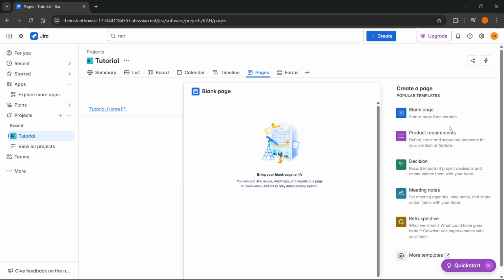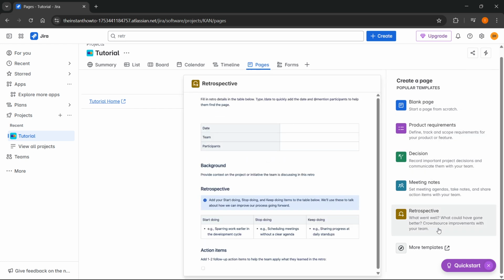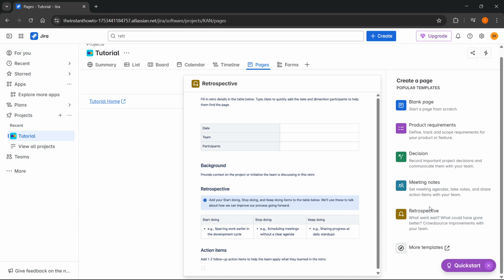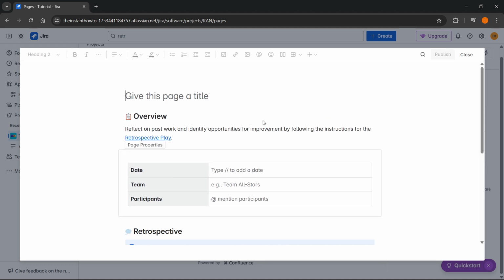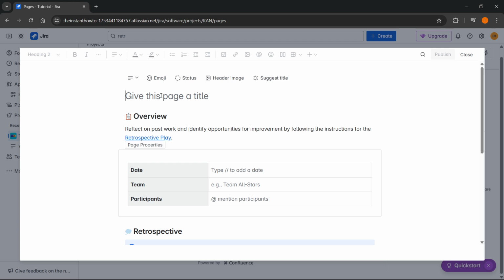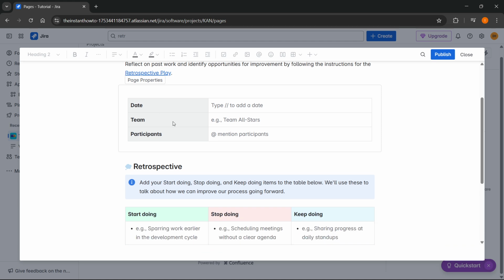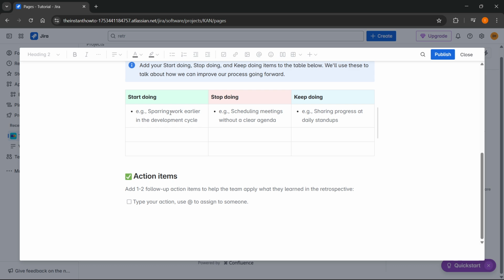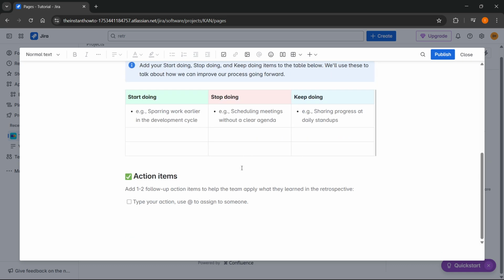How To Do RETROSPECTIVE Using Jira (QUICK & EASY) 2026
In this video, I’ll show you how to do a retrospective using Jira. This is a full guide on how to set up and run a team retrospective in Jira in 2026.

If you're looking to improve your agile process with retrospectives in Jira, this is the video you need to watch!